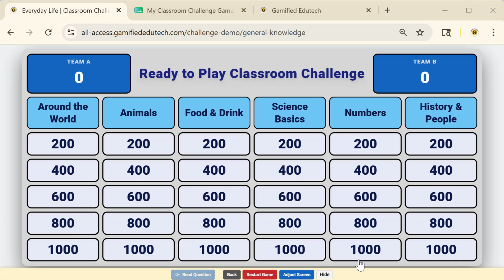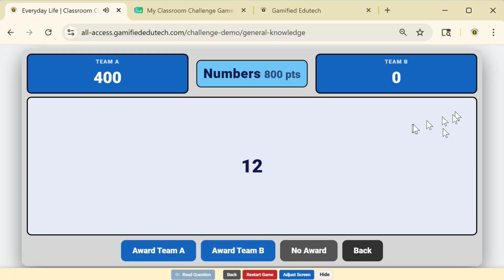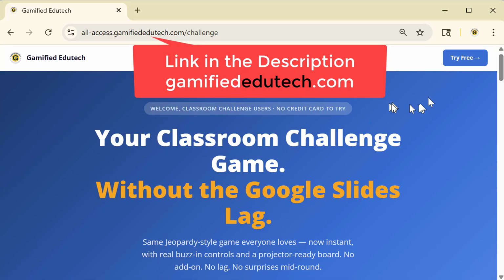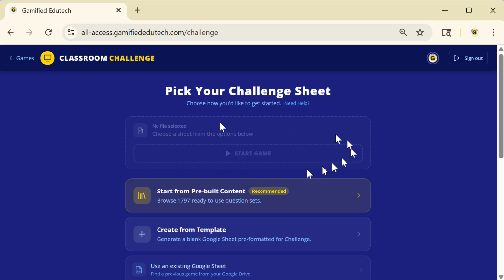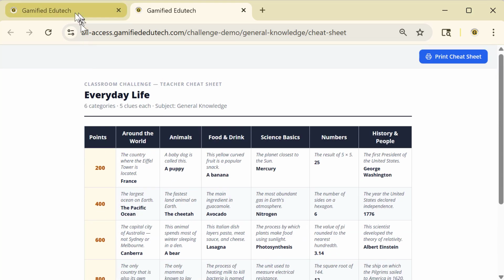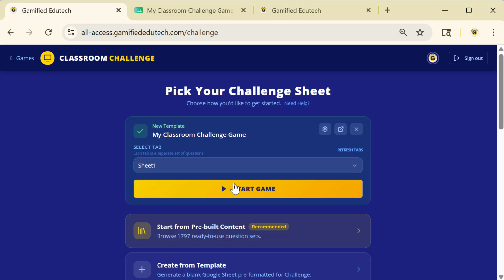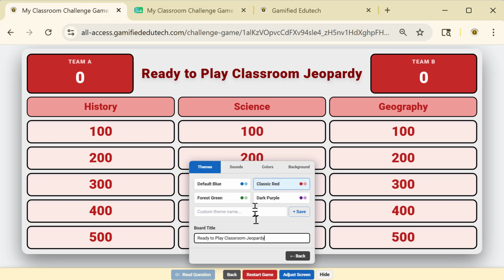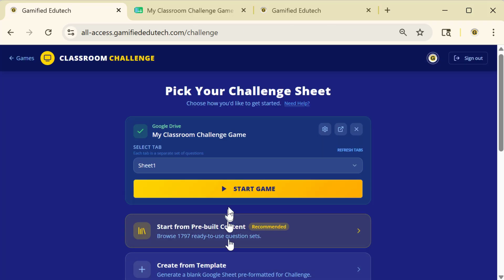Make Your Own Family & Friends Jeopardy Group Game | Google Slides Template is now optional.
Pick up this template for free or other templates by joining our Gamified EduTech community at this url